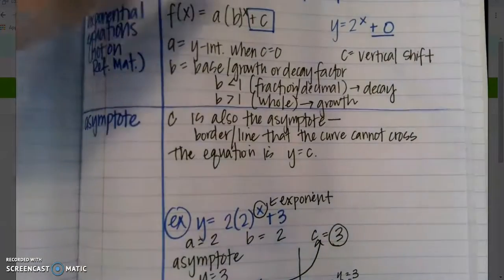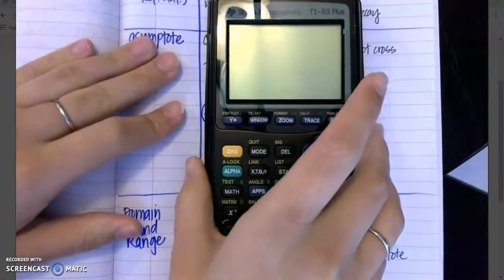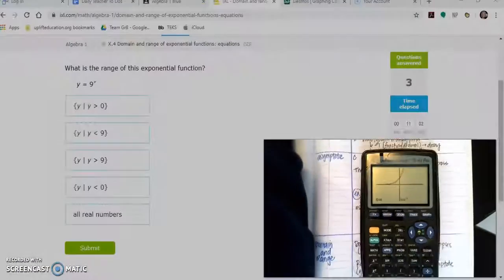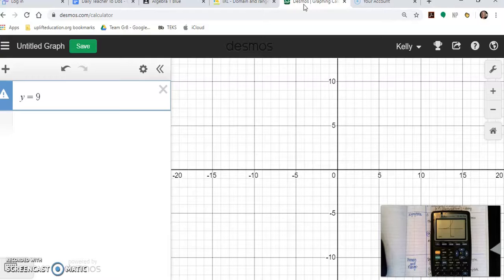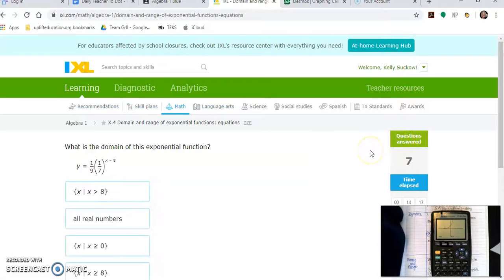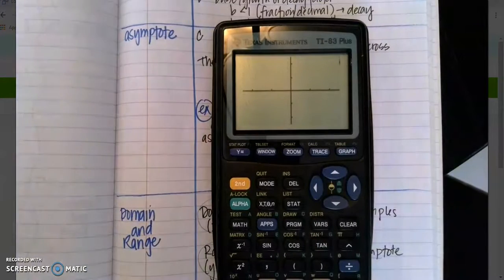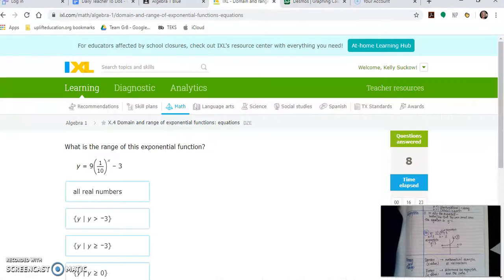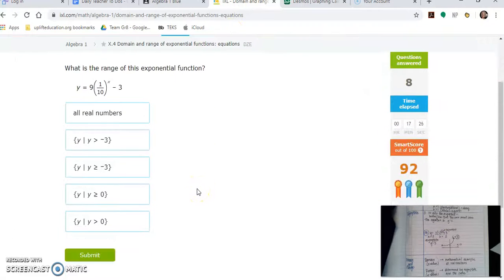6 3 More Domain and Range of Exponentials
Use this video for help on the IXL link that I just posted to Google Classroom on more domain and range of exponential functions!